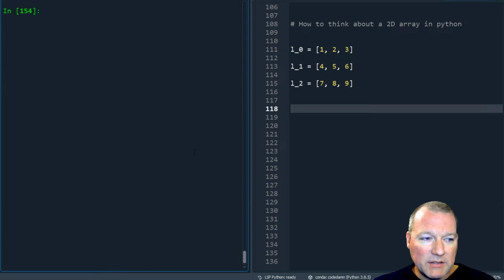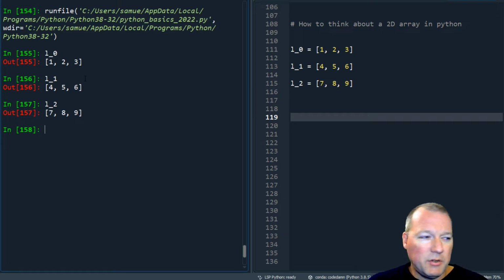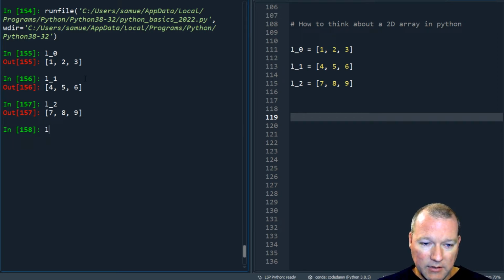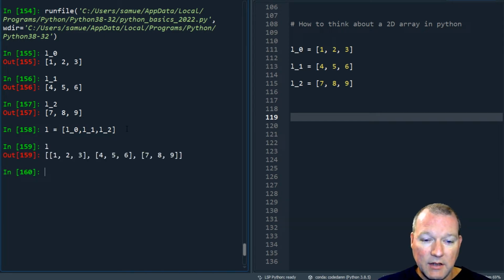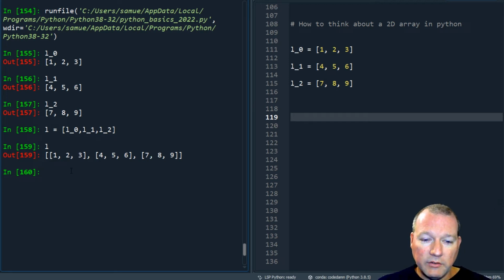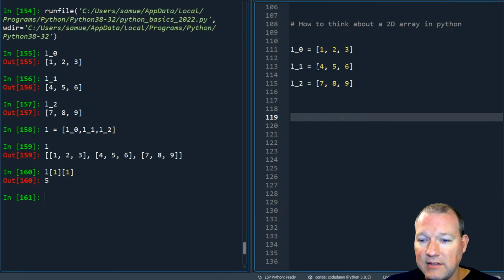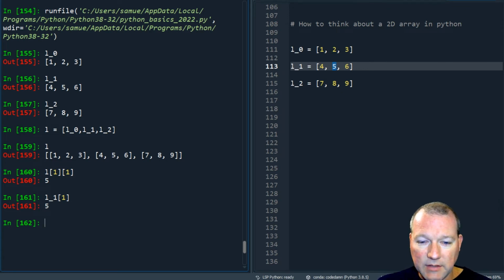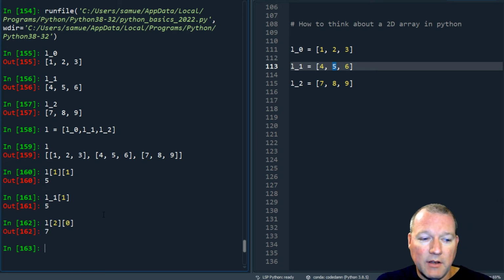Python Basics Tutorial How to Think About a 2D Array in Python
Learn how to use a 2D array in python programming